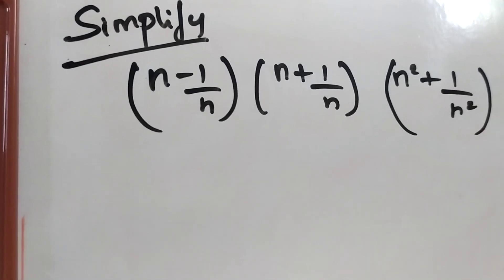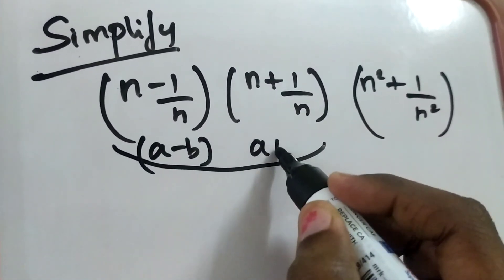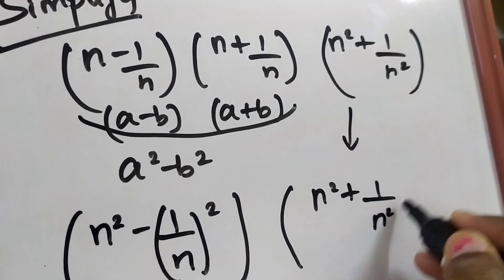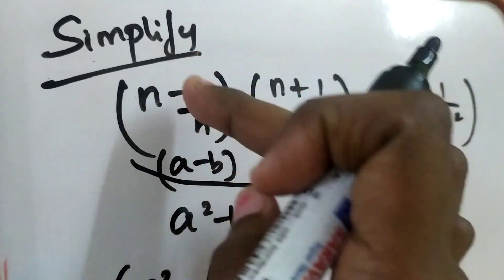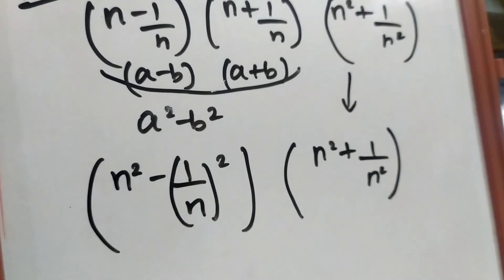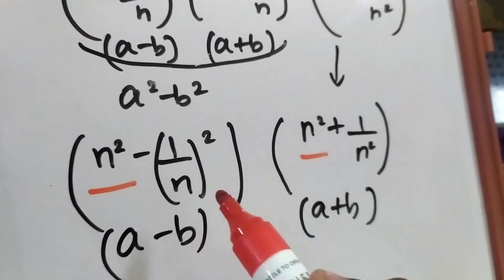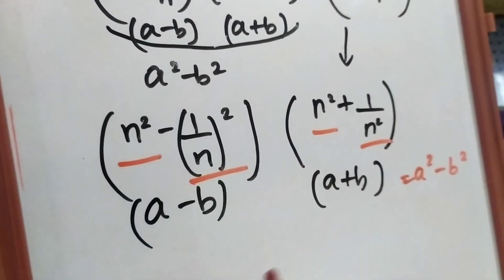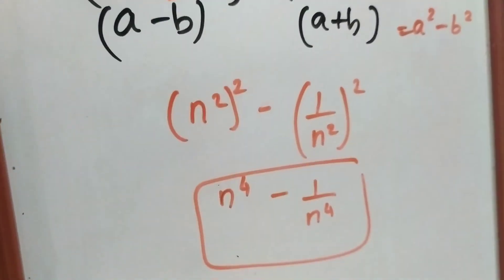simplify in maths